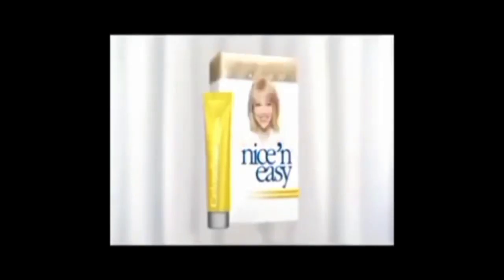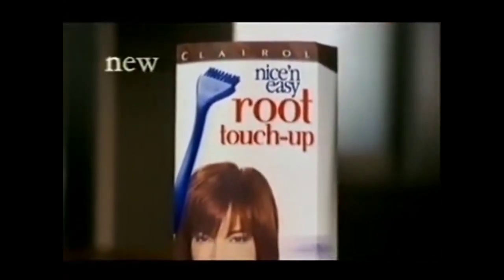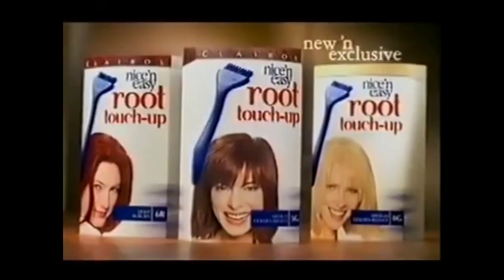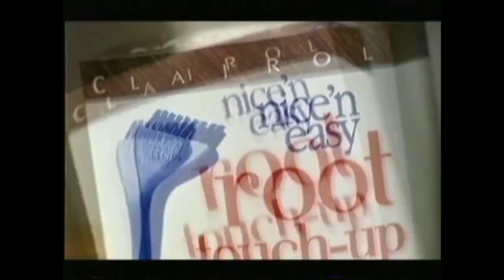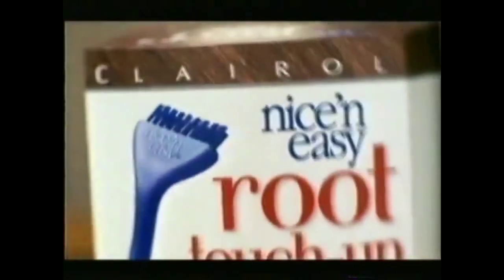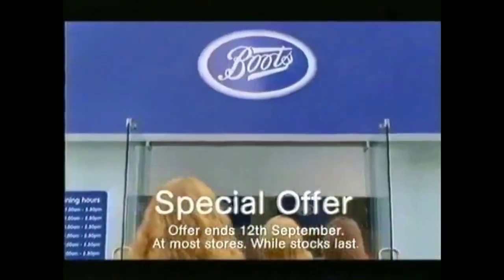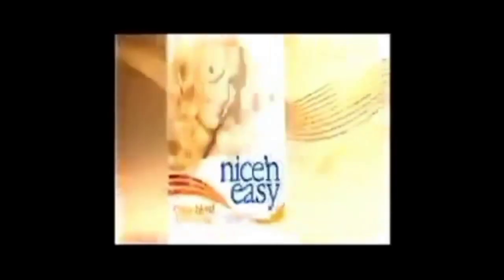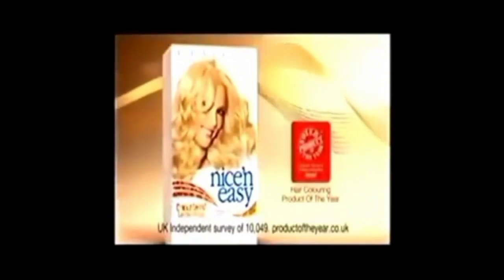Clairol Nice 'n Easy Logo Adverts UK History v2 (ColourSeal Gloss Root Touch-Up Blend UKs 2005-2007)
Clairol Nice 'n Easy Logo Adverts UK History v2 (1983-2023)